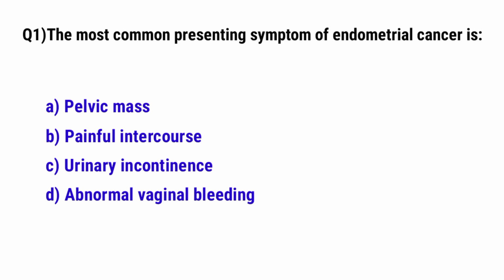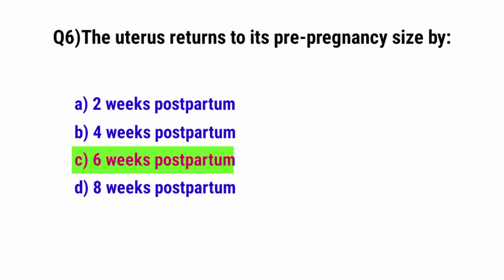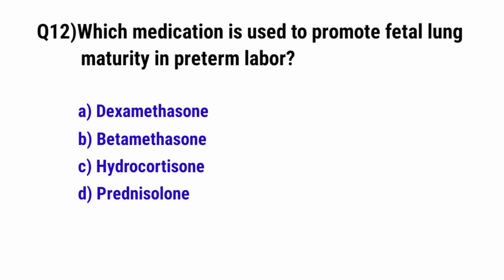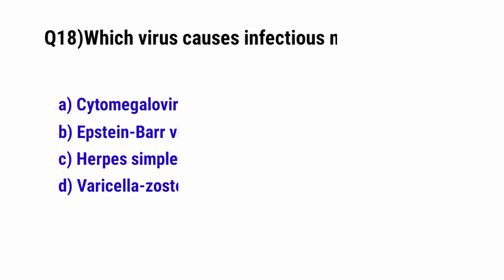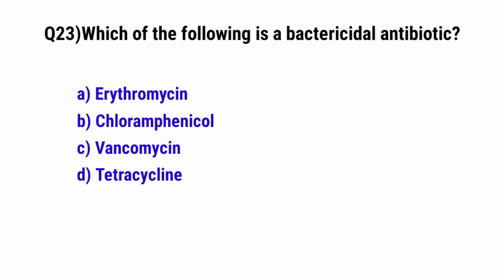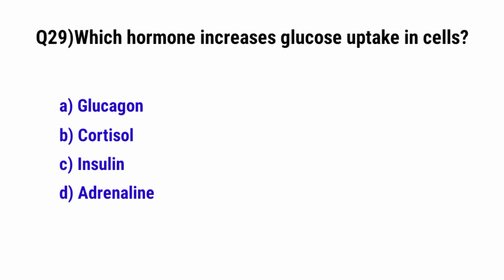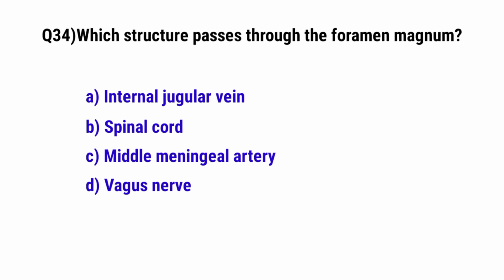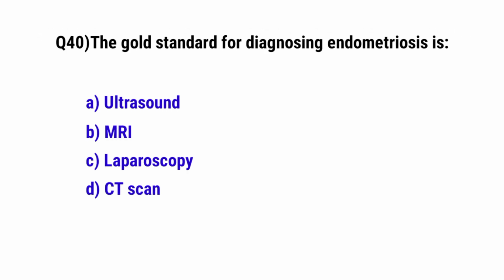RRB Staff Nursing Officer Exam 2025 | rrb staff nurse mcq | rrb staff nurse exam preparation | part3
Are you gearing up for the RRB Staff Nurse Exam? Look no further! This video is your ultimate revision partner, featuring the Top 40 Most Important MCQs designed to help you excel in the exam. These questions have been carefully curated from essential nursing topics to ensure comprehensive coverage and effective learning.

how to prepare for rrb staff nurse exam in tamil
rrb exam preparation for staff nurse
rrb staff nurse exam preparation in hindi
rrb staff nurse ka exam kaise hota hai
rrb staff nurse exam preparation in telugu
rrb staff nurse exam preparation in tamil
rrb staff nurse exam preparation kaise kare
rrb staff nurse exam 2024 notification
rrb staff nurse exam paper
rrb staff nurse exam previous year question paper
rrb staff nurse exam question paper
rrb staff nurse exam questions
rrb railway staff nurse exam
rrb staff nurse exam strategy
rrb nursing superintendent exam
rrb nursing superintendent exam date 2024
rrb nursing superintendent exam preparation
rrb nursing superintendent exam date 2025
rrb nursing superintendent exam syllabus
rrb nursing superintendent exam paper
rrb nursing superintendent exam preparation 2024
rrb nursing superintendent exam pattern
expected date of rrb nursing superintendent exam,
rrb nursing exam preparation
rrb nursing superintendent medical test
railway nursing superintendent
rrb nursing superintendent test series
rrb staff nurse 2019 question paper
rrb nursing superintendent mcq
rrb nursing superintendent mcq questions
rrb nursing exam questions and answers
rrb staff nurse mcq
rrb staff nurse previous solved papers
rrb nursing officer recruitment 2023
rrb nursing recruitment 2023
rrb nursing questions and answers 2022
nursing license preparation class
mcq for nursing officer
railway nurse exam questions
railway nursing superintendent
rrb staff nurse exam preparation
nursing superintendent salary
rrb questions and answers
rrb nursing classrrb staff nurse mcq questions
rrb staff nurse mcq questions and answers
staff nurse mcq questions and answers
staff nurse multiple choice questions
staff nurse mcq
rrb staff nurse exam questions and answers
nhm question paper for staff nurse